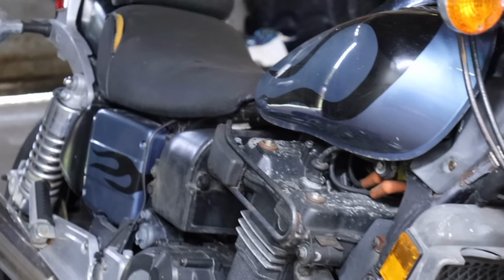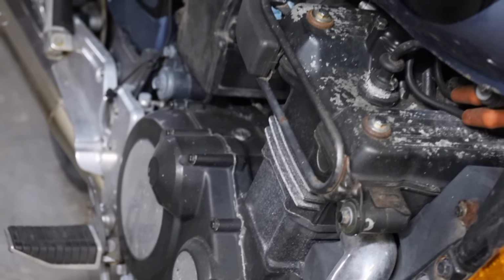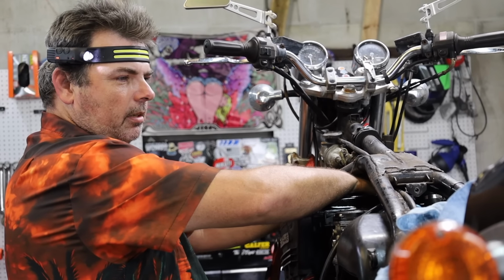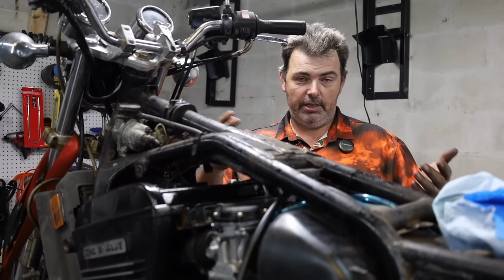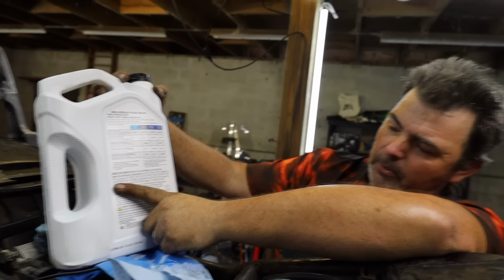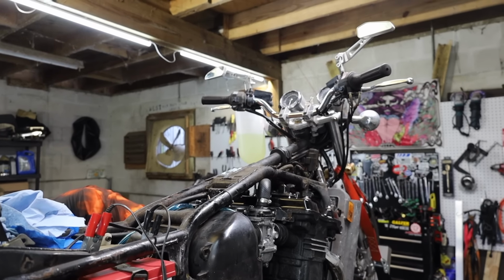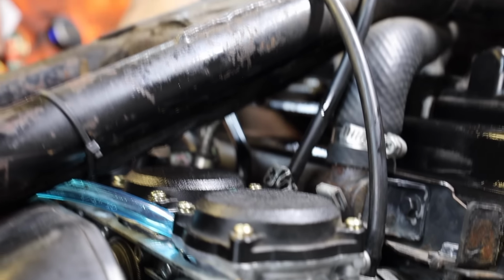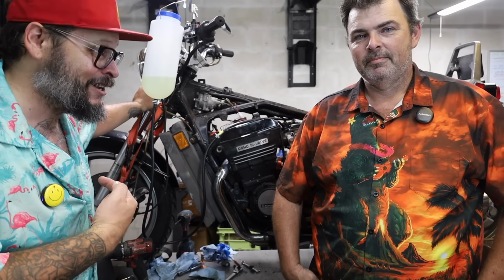FIRST FIRE 🔥 Bringing this Forgotten 80s Drag Bike Back to Life | Ran When Parked "Hens Teeth"